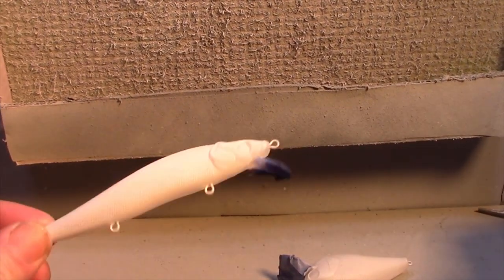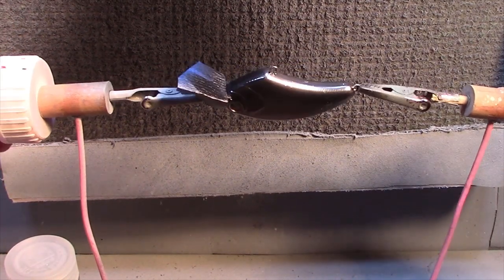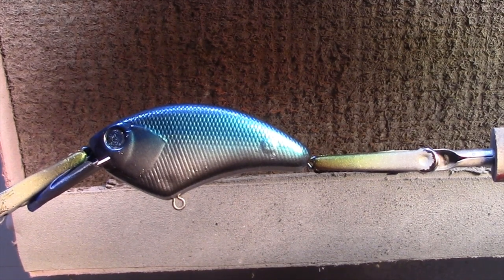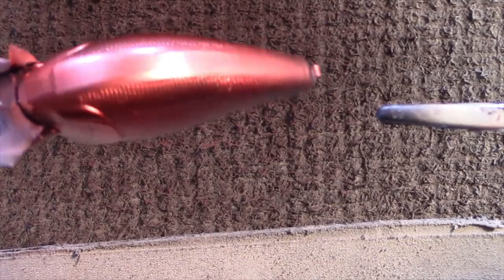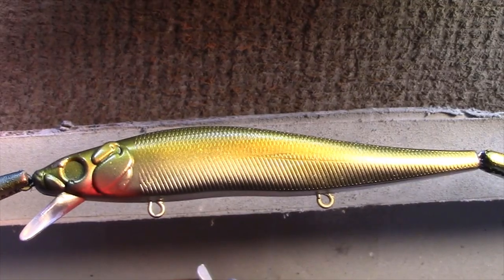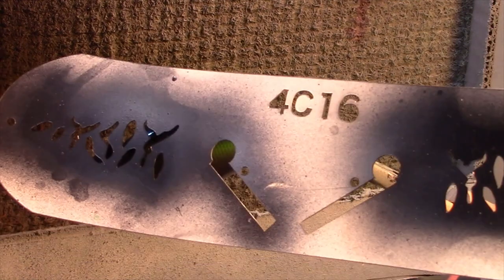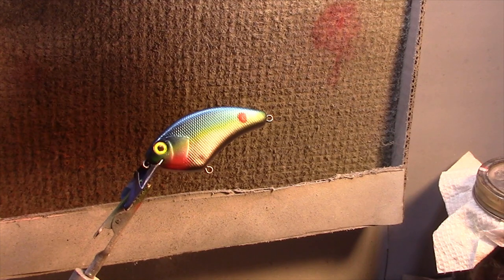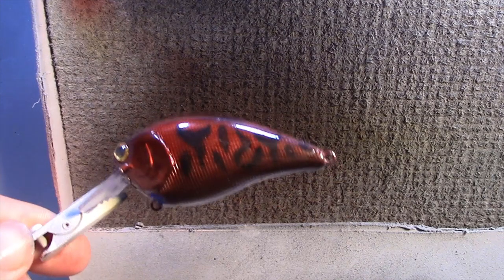Let's paint some chrome lures!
Today I try painting some lures using Alclad II Chrome and some Tamiya clear paints.